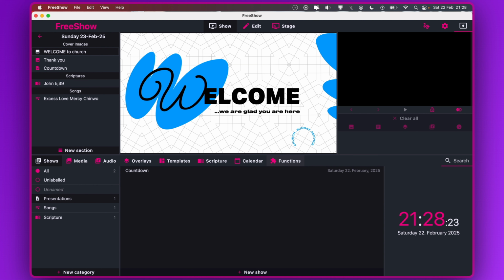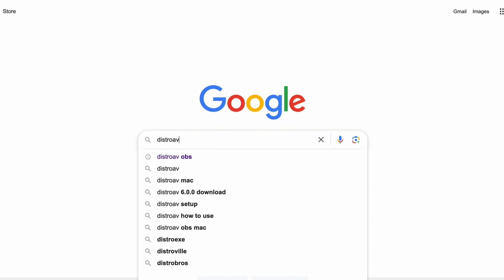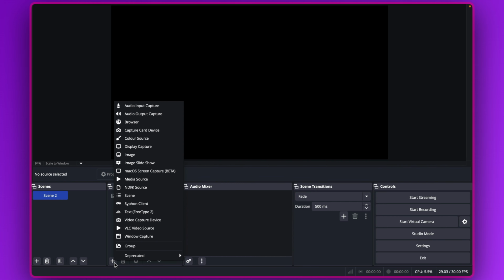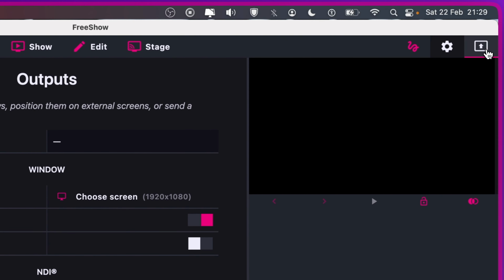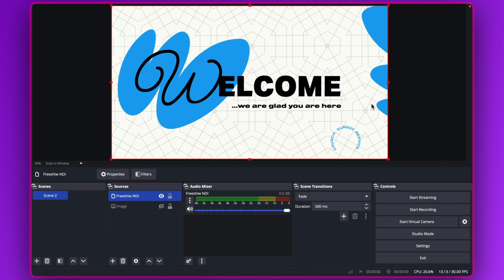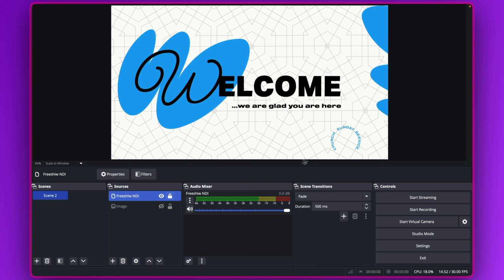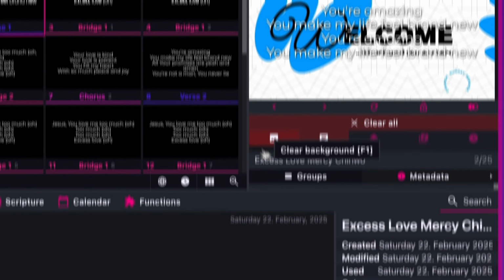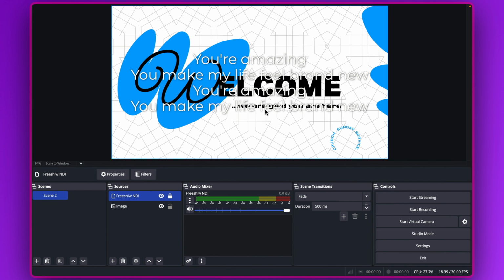Connect Freeshow to OBS using NDI #2025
Want to connect Freeshow to OBS Studio using NDI in 2025? This tutorial shows you how, step-by-step! Learn the easiest and most efficient way to integrate Freeshow with OBS for high-quality streaming and recording.

⭕️ MAC Users (You may need to download this)👇
libNDI for Mac: